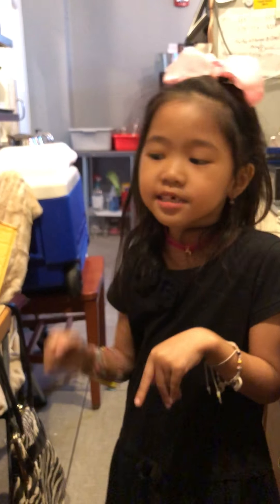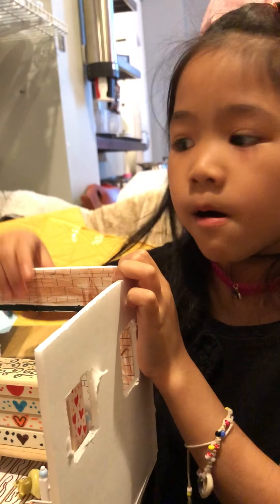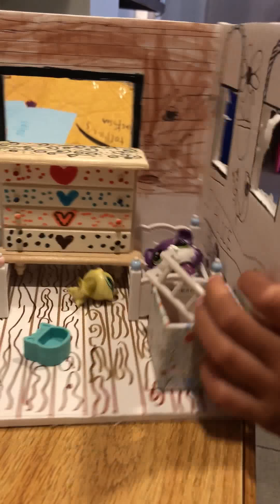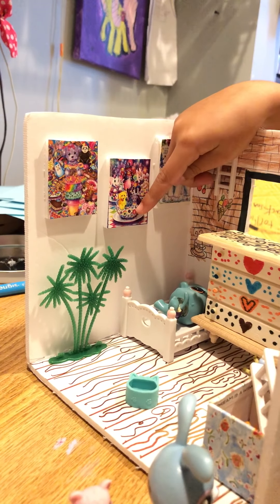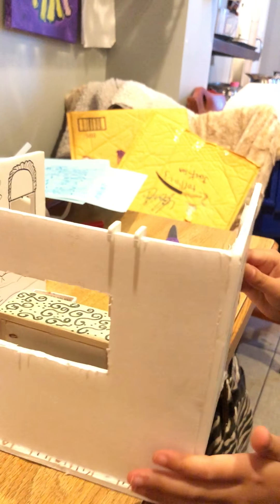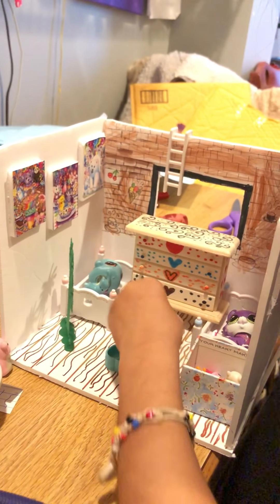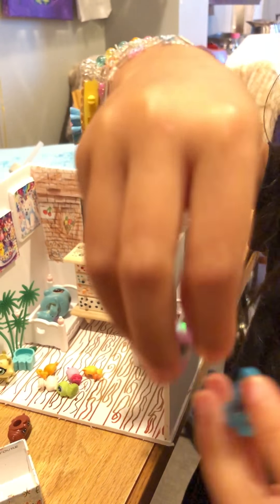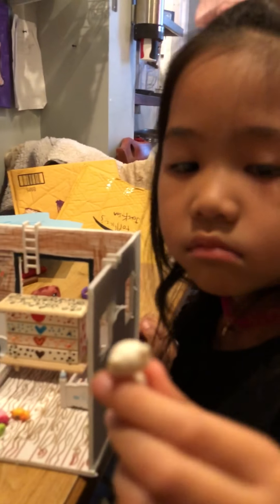DIY doll house by Alice